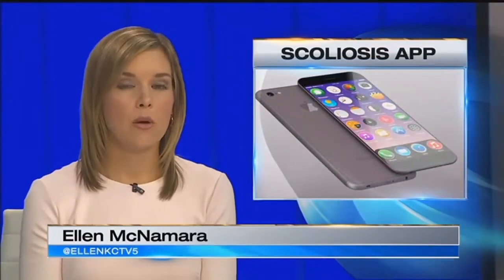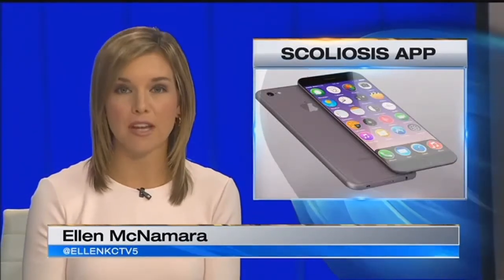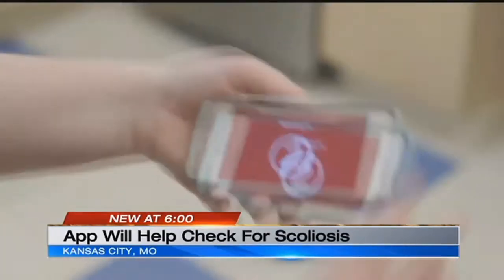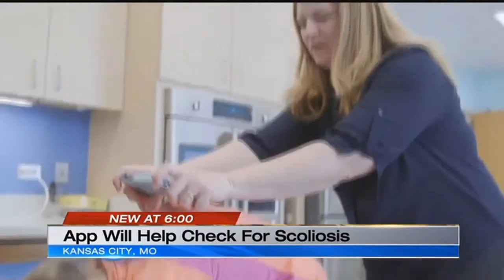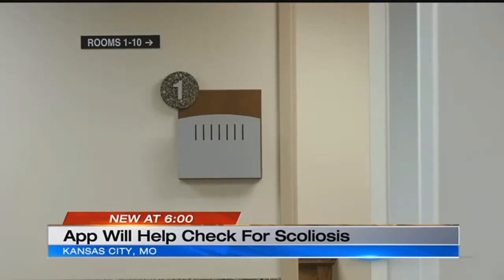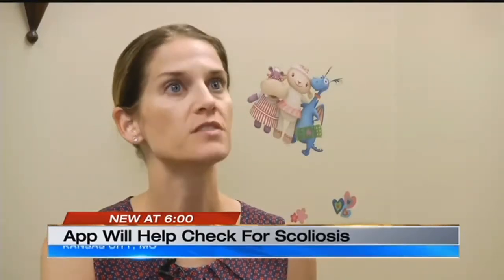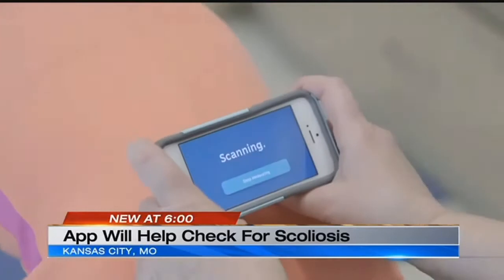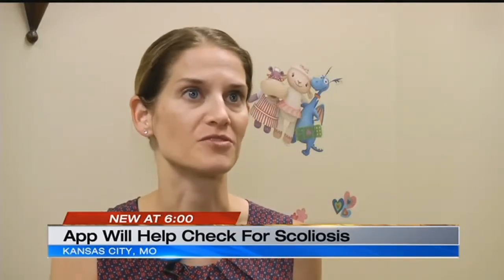New app helps check for scoliosis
Has your child been checked for scoliosis? There's soon going to be an app to help you out with that.